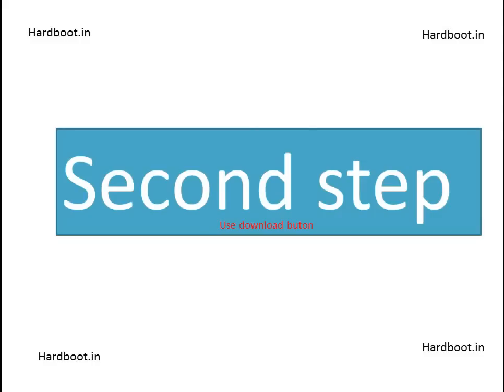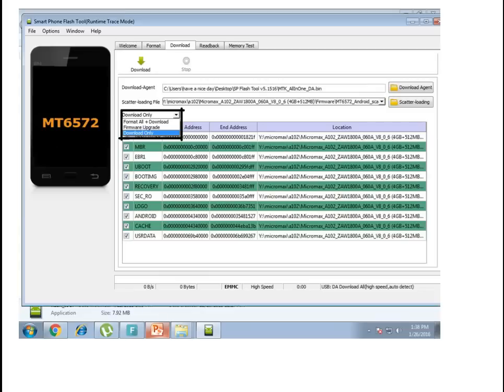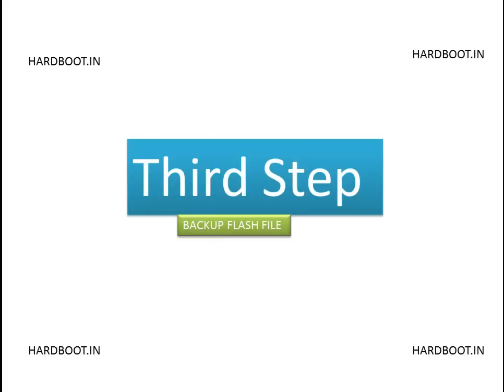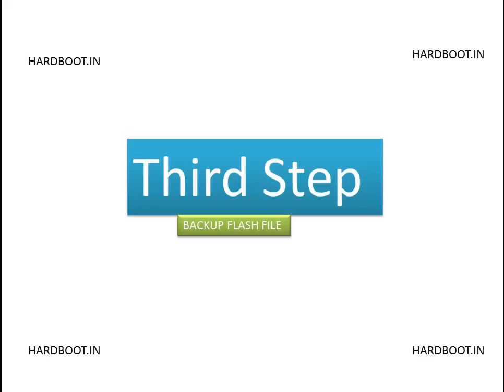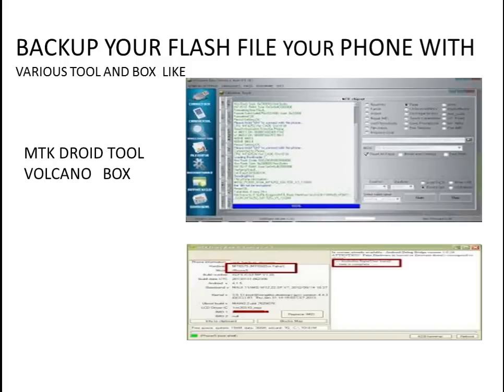SOLUTION TO GET RIDE OF PHONE DEAD AFTER FLASH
IN THESE GUIDE I AM GOING TO SHOW YOU THREE  TRICKS and steps to  get ride  of risk of dead after flash

 sometime you have to dispute with customer  due their phone deads after flash

hey buddies i m suffering from money crises  if this video helped you i m requesting you to donate me just 10rs plz plz plz

google pay phone pay paytm    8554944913

we should follow 3 basic important easy steps to reduce risk of dead after flash

first step
use same version of flash file charge your phone upto 20 percent
most phone get dead after flash after flashing different sw version and wrong rom
so carefully select the version nad rom of your phone

andif you have doubt for your rom go to next step

now second step

use download button in sp flash tool
if your phone verion is not same sp flash tool tool will not flash flash your phone and will give error like pmt must be downloaded and chip not match etc

if this kind of error comes go to next step

third step

back up your phone with various tool like
droidmtk
pirana box

please comment in video for any question